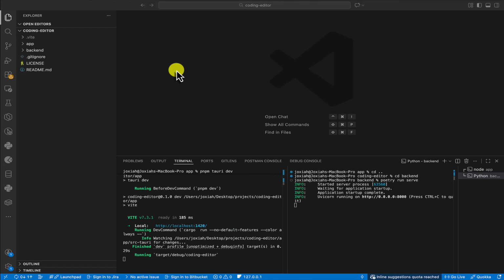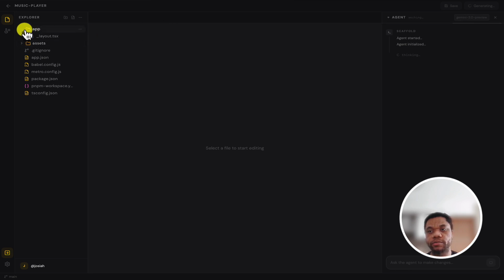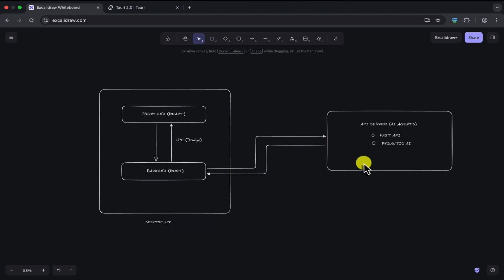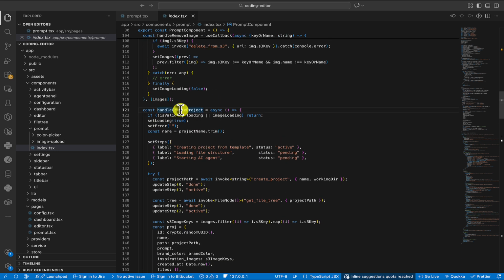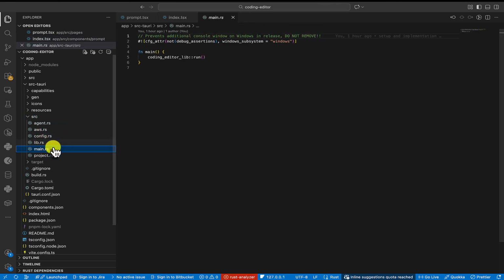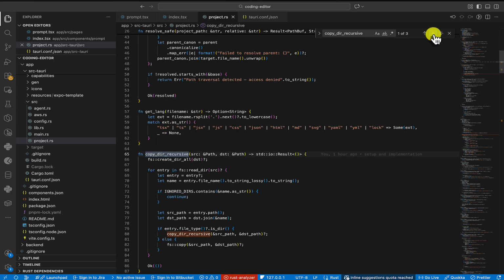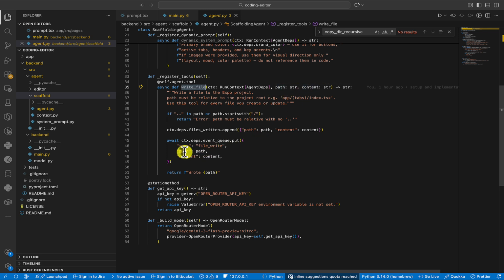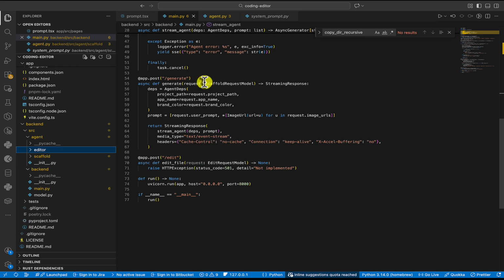Build An AI Coding Editor For React Native - Part 1 (Scaffolding Agent + Expo Snack Preview)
In this video, I kick off a series where we build a full AI-powered coding editor for React Native from scratch. Part 1 covers the scaffolding agent — a desktop app built with Tauri, React, and a Python backend powered by FastAPI and PydanticAI, with live preview via Expo Snack.
Series Roadmap:

Part 1 — Scaffolding Agent + Expo Snack Preview ✅
Part 2 — Editor Agent
Part 3 — Collaboration with YJS
Part 4 — Release Build & Distribution

🎯 What You'll Learn:

Tauri architecture and Rust commands
Designing AI agents with PydanticAI
Setting up a FastAPI streaming backend
Live mobile preview with Expo Snack

⏱️ Timestamps:

0:00 - Introduction
0:35 - Demo
8:34 - Architecture
10:35 - Code Overview
27:24 - Outro

Perfect for developers interested in building AI-powered desktop tools, Rust-based apps, and React Native automation.